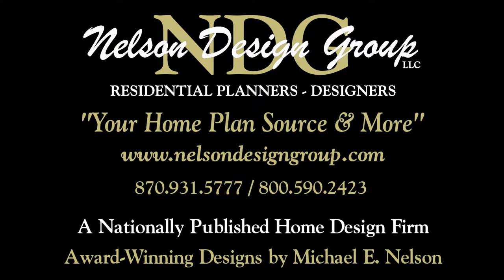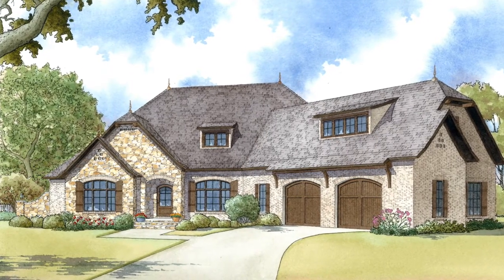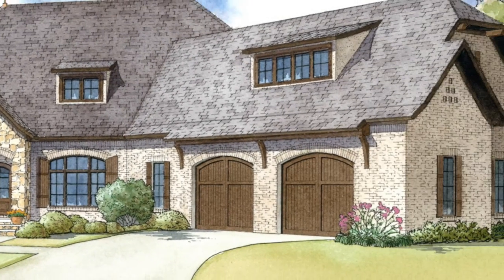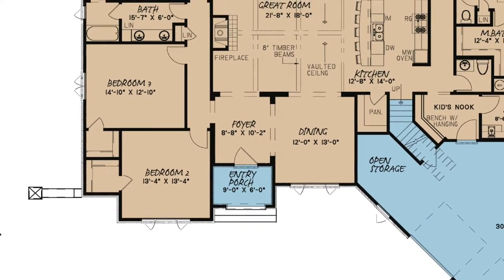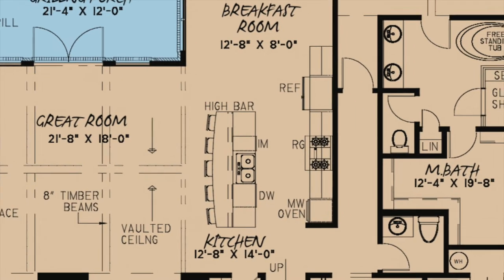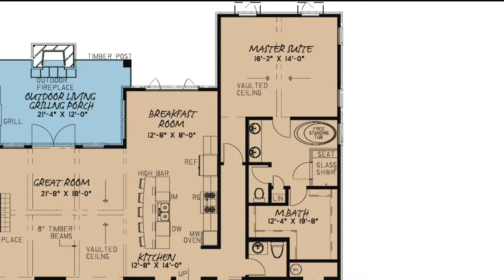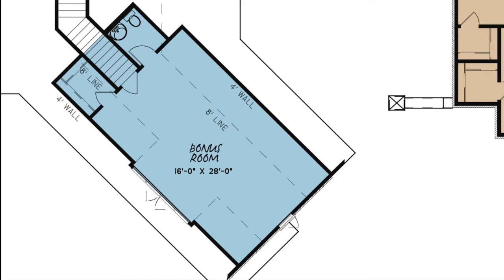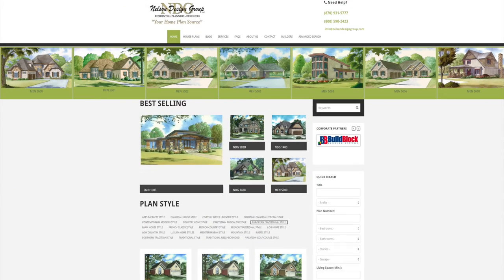House Plan MEN 5013 (Highfield Manor) Visual Open House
MEN 5013 - Highfield Manor
2,647 Sq.Ft. | 4 Bed | 2.5 Bath

For more information on this Home Plan, visit - houseplans.ninja/content/5013-highfield-manor

This rustic home blends brick, stone, shake siding, and timber columns for a striking exterior. The foyer leads you to the Great Room with its vaulted ceiling and fireplace. The perfect area for entertaining, your guests will enjoy the curved eat-at island bar of the kitchen. And open the French Doors of the Great Room to the Outdoor Living/Grilling Porch with a cozy fireplace of its own. The Master Suite offers an optional door to the porch and a huge walk-in closet. The bathroom features double vanities, a corner whirlpool tub, and a corner glass shower with seats to ensure relaxation. On the other side of the house, you’ll find bedrooms 2, 3, and 4, each with a walk-in closet and sharing a bathroom. Upstairs there is a huge bonus room that would be perfect for another bedroom, with a full bathroom, and a large walk-in closet.